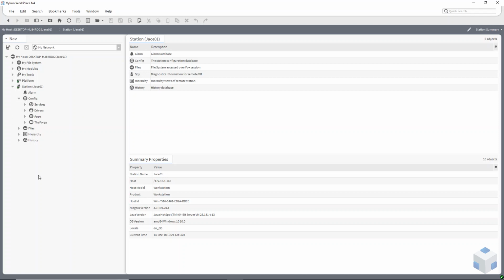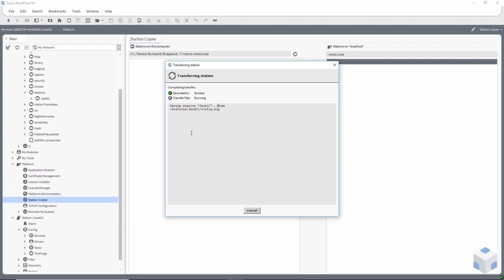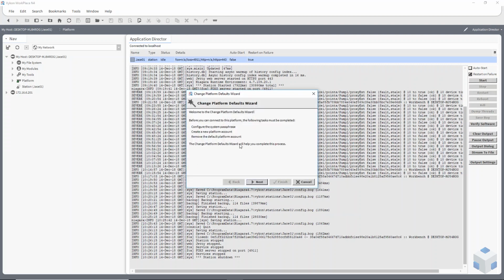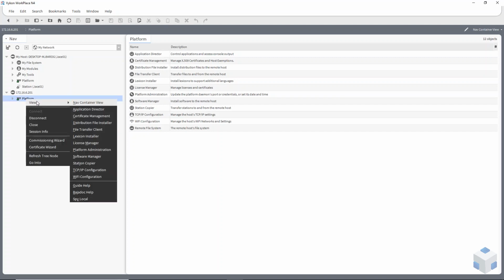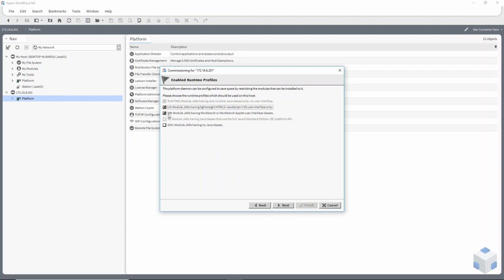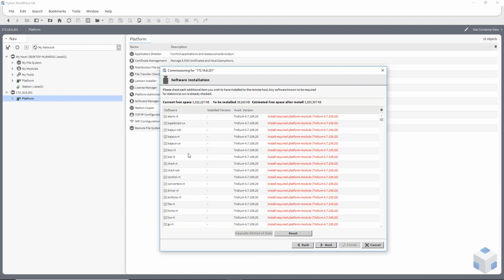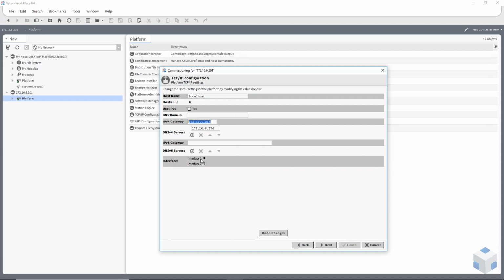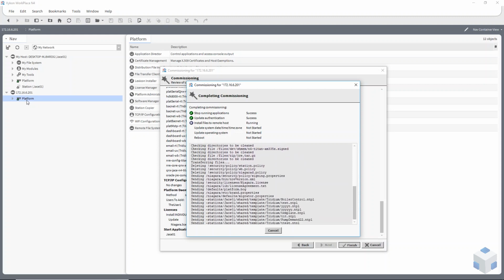11. Commissioning A JACE - Niagara 4 Video Training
In this part of our FREE Tridium Niagara 4 Video Training Series, our own Tridium Accredited Niagara trainer Richard covers a core Niagara 4 concept that is Commissioning a JACE running Niagara 4 over a network.

Tridium Niagara 4 Video Training by One Sightsolutions Ltd.

ENJOY HOURS OF FREE VIDEO TRAINING AND BECOME A SMART BUILDING MASTER HERE!